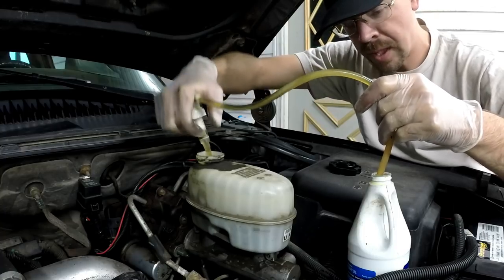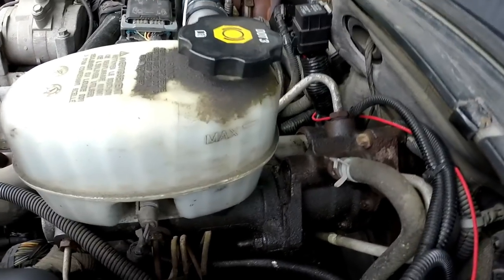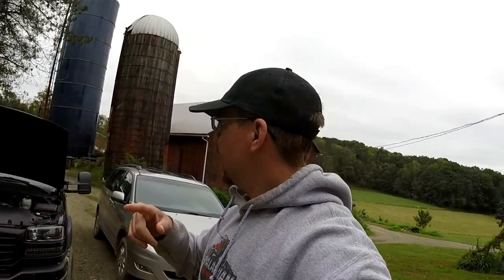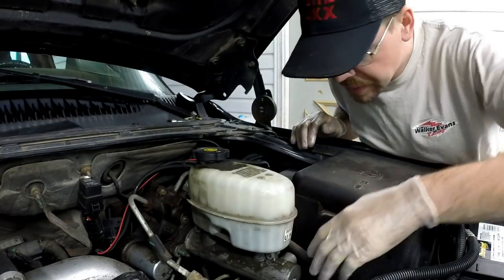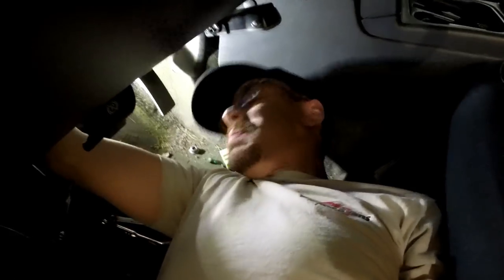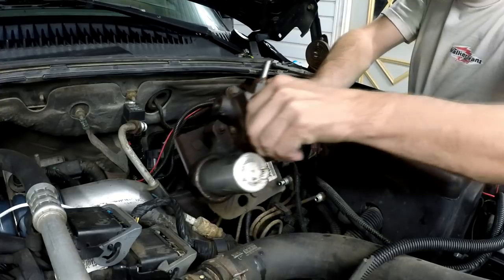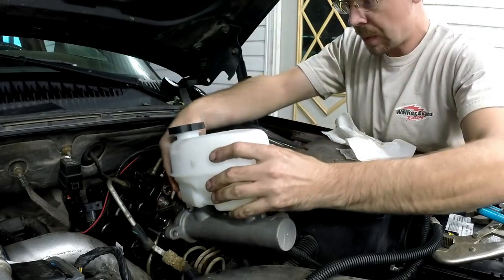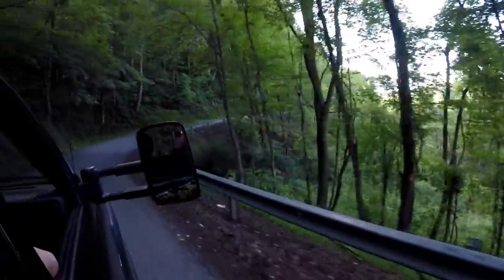Replacing The HydroBooster And Master Cylinder On The Duramax (leads to even more problems)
Tee shirts and Decals now available here: (More merch coming soon)

Mike B.
Jacob B.
Daniel M.